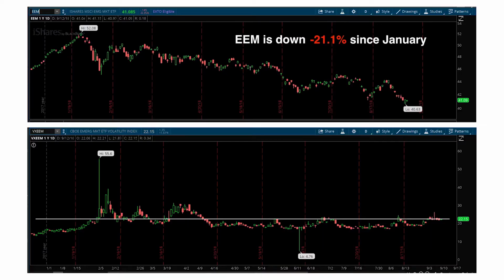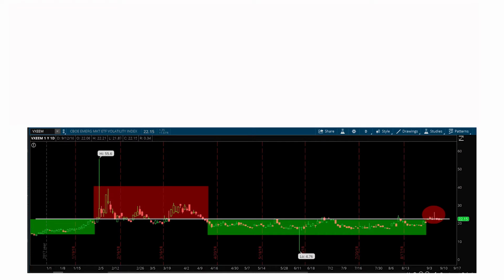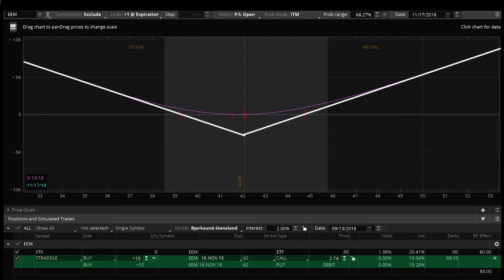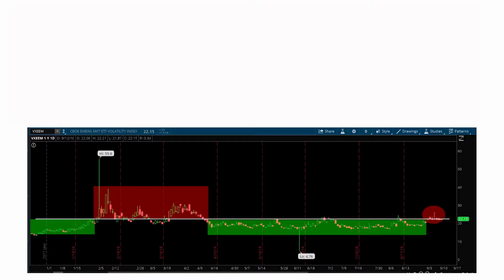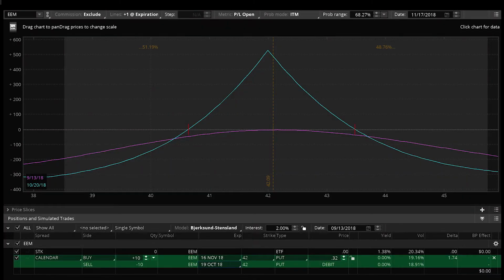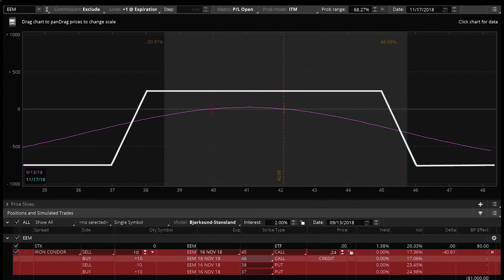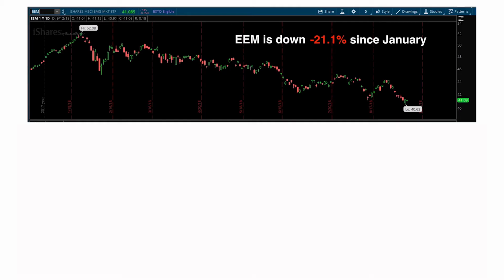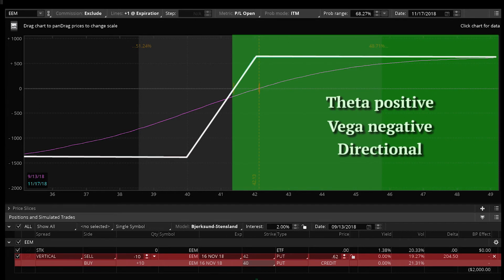Emerging markets EEM collapse - Best Options Trade? Iron Condors?